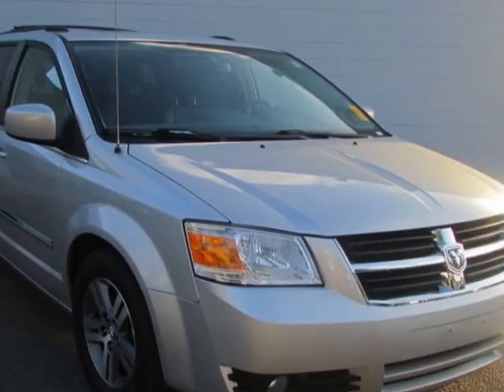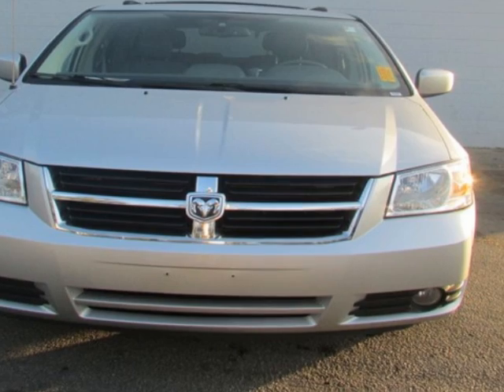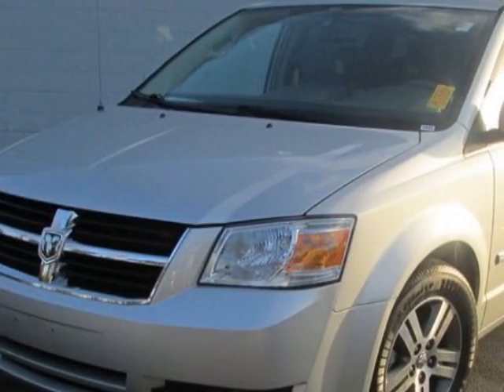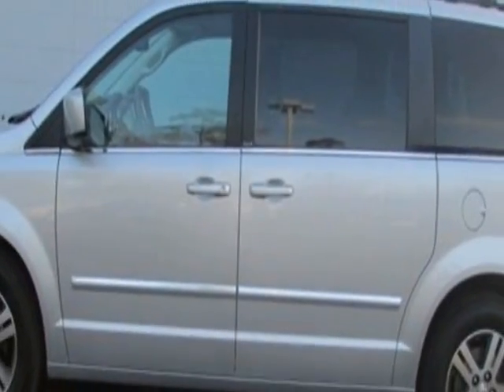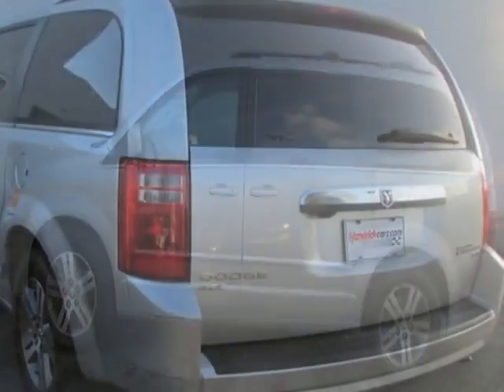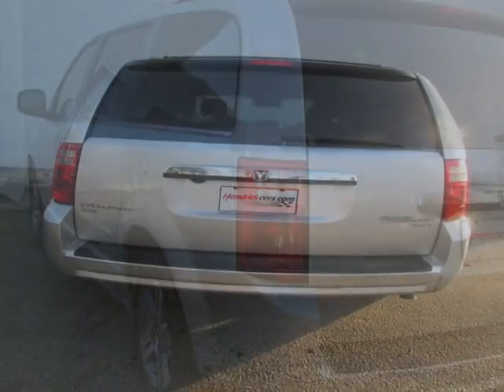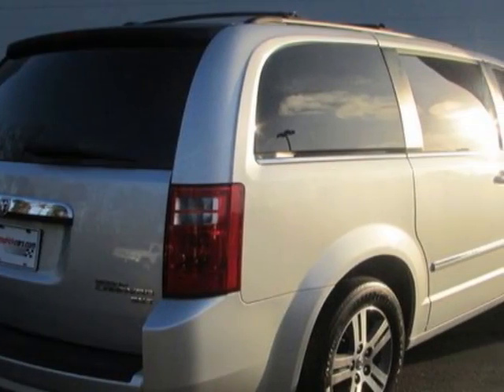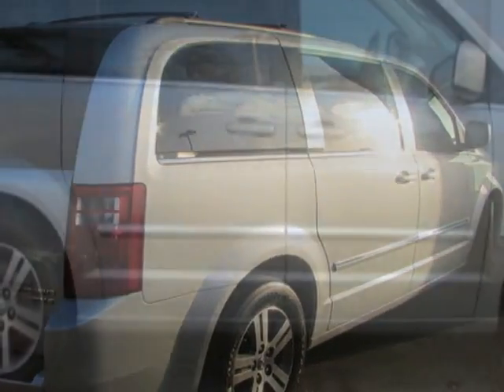2009 Dodge Grand Caravan SXT Van - Charleston, SC